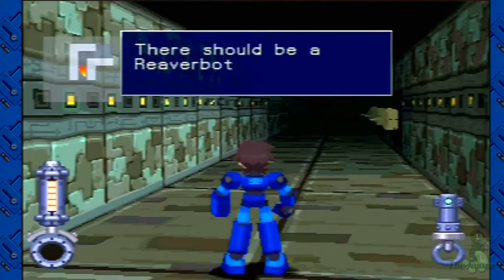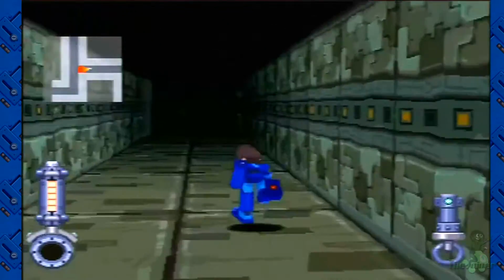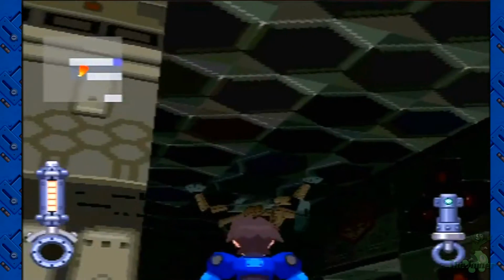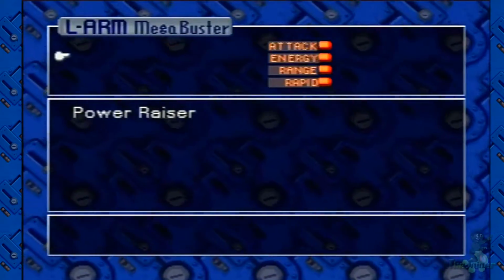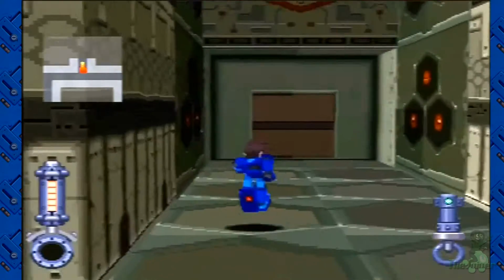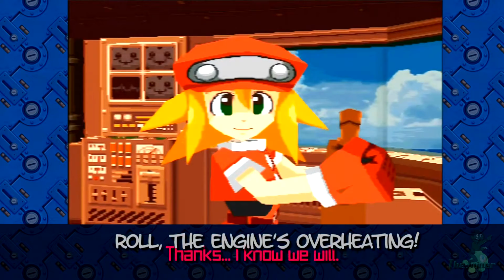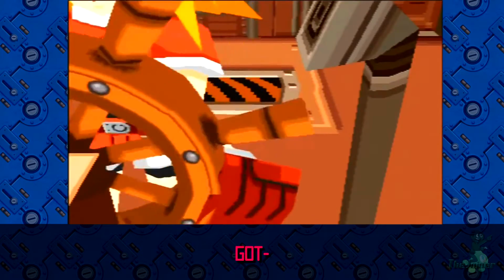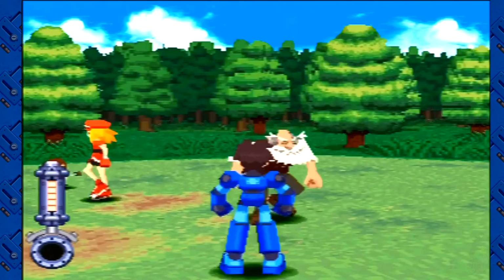I WANNA EXPLORE | Megaman Legends (Blind-ish?) [1]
As many times as I started this game, I never finished it.